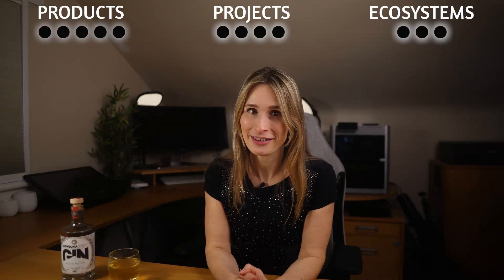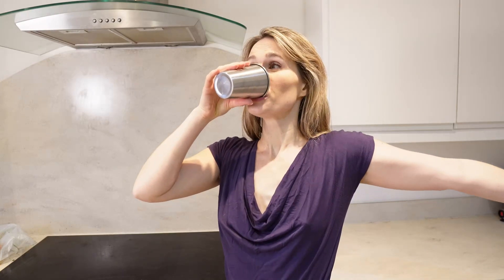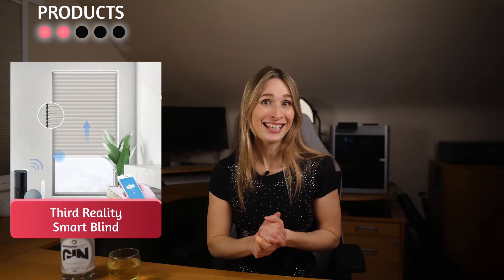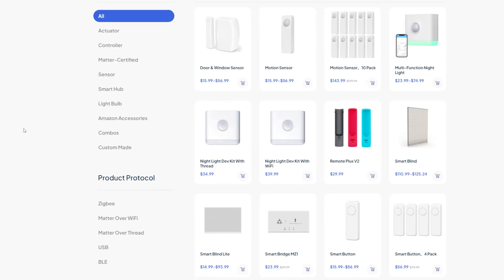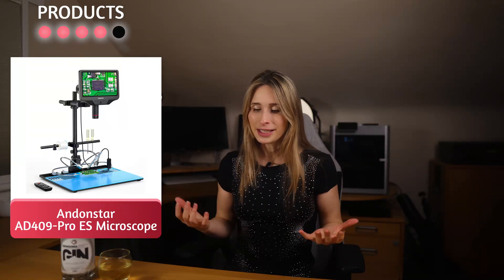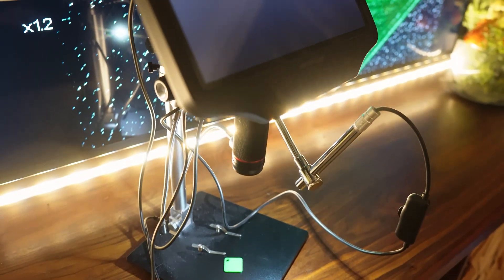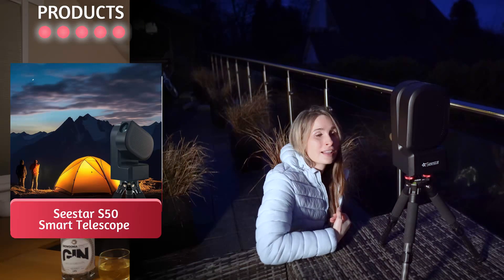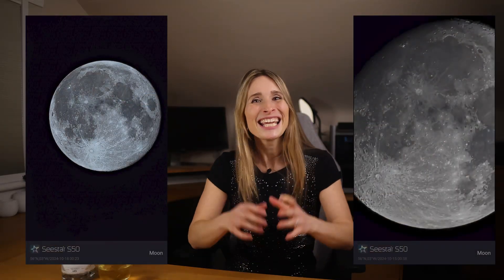2025 sneak peeks! 5 Products, 4 Projects and 3 Free Ecosystems!!!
🚀 As we approach the end of the year, I thought I'd give you a quick glimpse of some of the products I've been wanting to show you, as well as some of the exciting things I've got planned for 2025!  🌟

⏱️ HIGHLIGHTS
00:00 - Introduction
00:51 - Water Tester and Body Assistant
02:00 - Smart Blinds, Home Office Makeover and Ultimate Playroom
03:21 - Resin 3D Printer and Workshop Build
04:43 - Digital Microscope
05:50 - Smart Telescope
06:55 - 3 Ecosystems
07:35 - Outro

🥛 Kactoily 6-in-1 Drinking Water Tester
Discount with Code: HandsonKatie

If you are in any other country, try clicking on one of the above links in case it redirects you.

••• Follow me on your favourite Social Media! •••